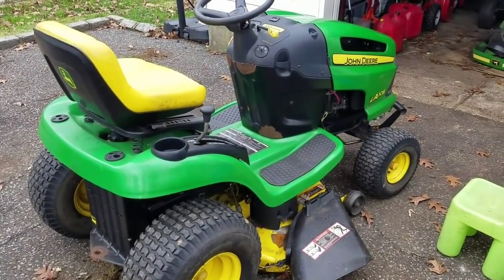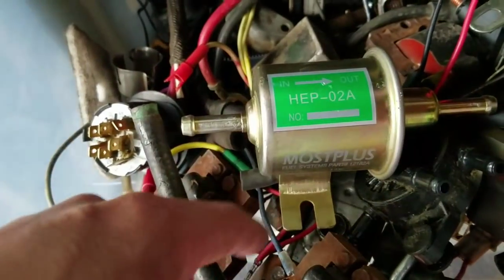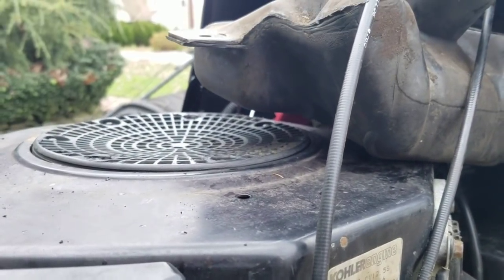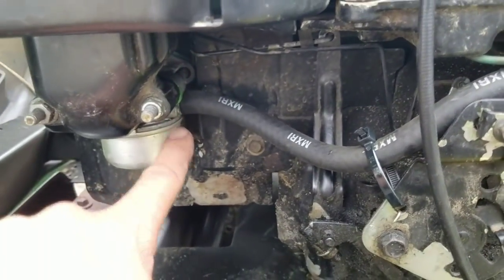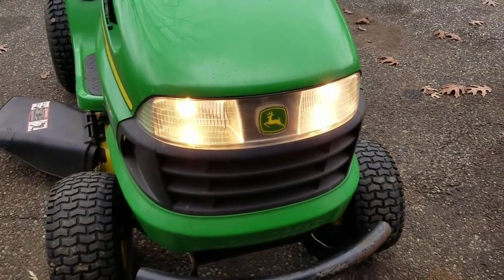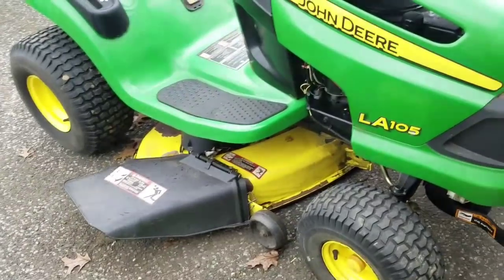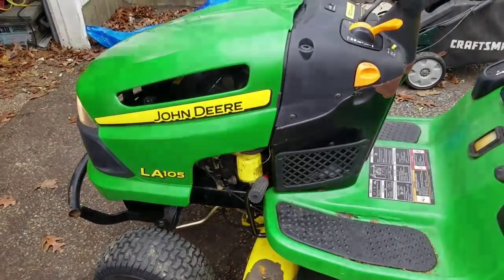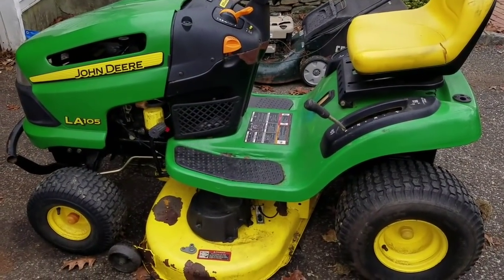FREE JOHN DEERE LA105 LAWN TRACTOR GRAVITY FEED GAS TANK CONVERSION ELECTRIC PULSE FUEL PUMP DELETE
I've tried 3 fuel pumps to get this new Kohler engine which was designed to be gravity fed to work correctly on this tractor.  This John Deere LA105 however was designed to have an engine that has a fuel pump due to the gas tank being in the rear wheel well.  I tried the stock original oem briggs and Stratton fuel pump which didnt pump enough gas to the carburetor and caused the engine to starve for fuel.  I tried an aftermarket pulse fuel pump similar to the stock one to no avail with the same results.  I tried a 2 amp electric fuel pump which did the opposite and shot too much fuel which caused the engine to run too rich and constantly flooded the engine.  My only viable option to get the engine running correctly was what the engine was originally designed to do, which is gravity fed.  I had a used gas tank from a john deere rx75 rear engine riding mower which was of a significant size larger than a typical push mower gas tank and shaped so I could actually fit it above the battery compartment to allow closure of the tractor hood.   This gas tank works flawlessly and the engine runs great!